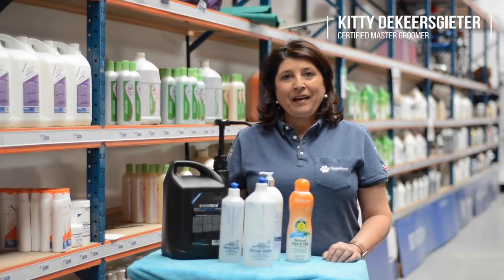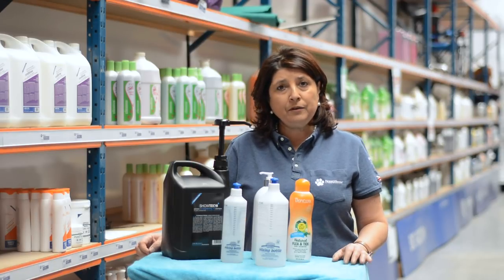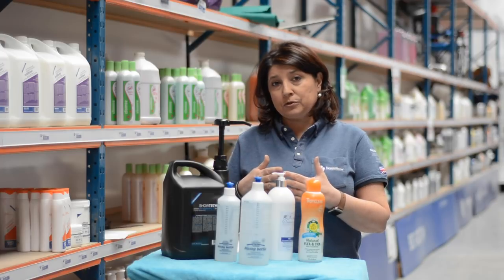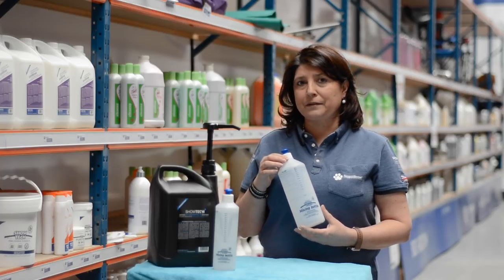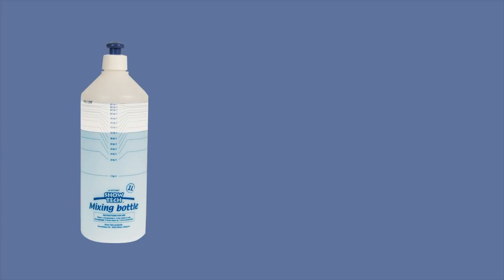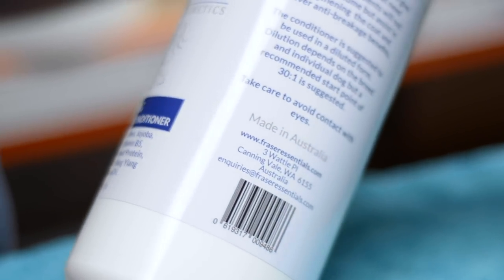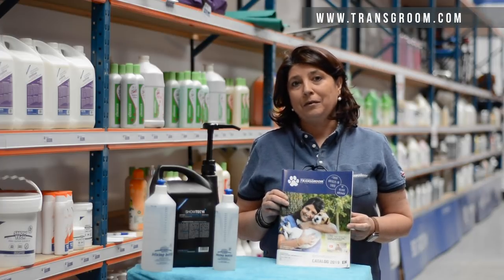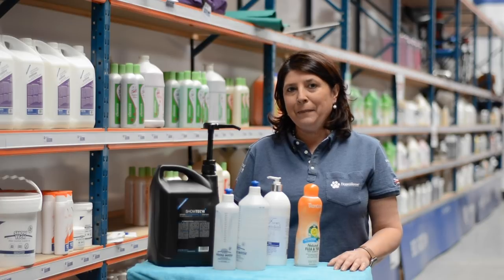Grooming Tips: how and why we dilute dog shampoo | TRANSGROOM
Grooming Tips - Kitty Dekeersgieter explains the importance of concentrated dog shampoo and why you have to dilute it at home or in the salon.

Products mentioned in this video:
Show Tech Mixing & Dispensing Bottle
Show Tech Pro Super Clean 40 1 L Shampoo